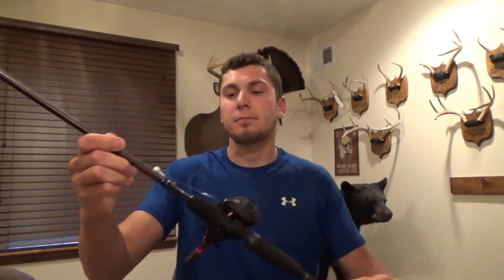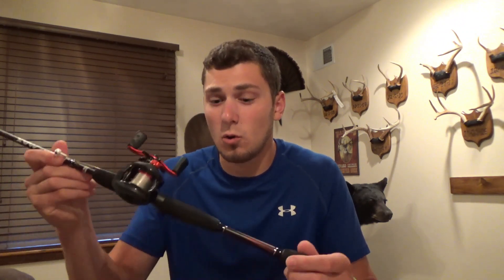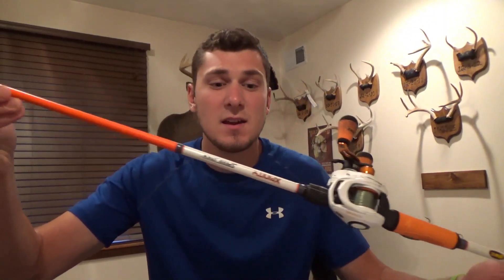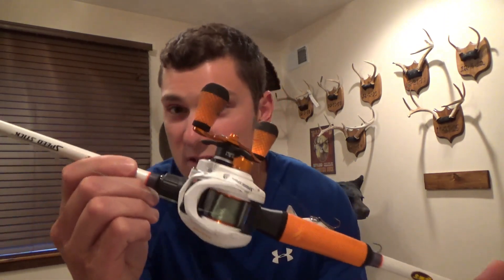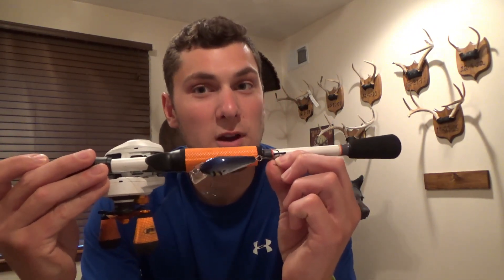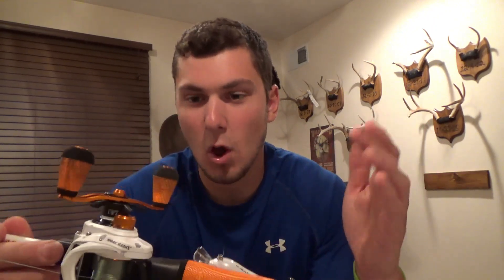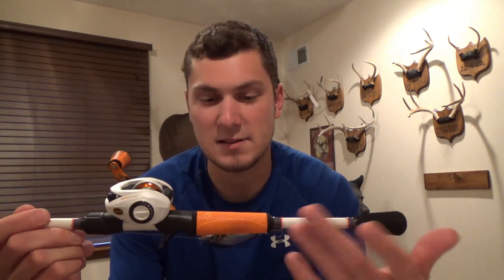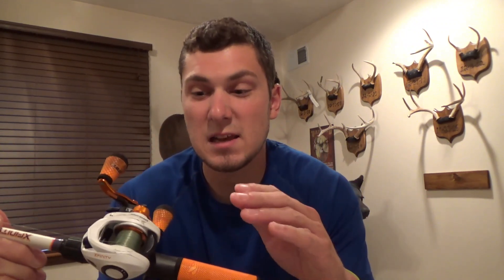Lews xfinity baitcaster combo vs Abu Garcia black max combo "Review"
Lews Xfinity baitcaster vs Abu Garcia black max combo , some information about these rods and putting them head to head to figure out which combo better suits you...